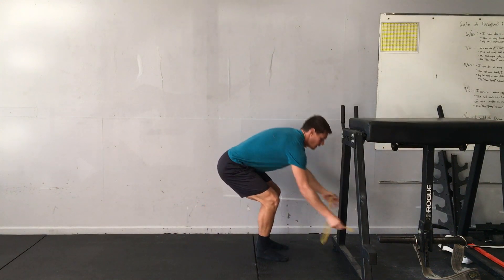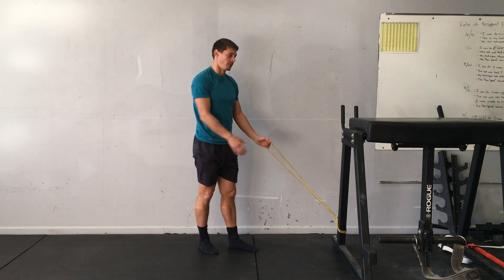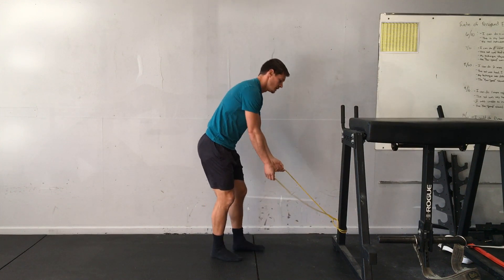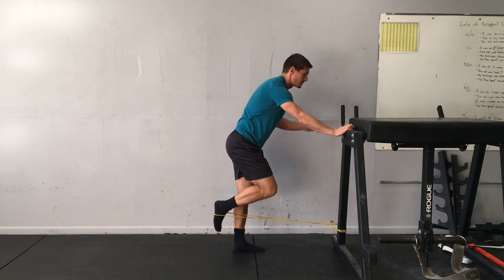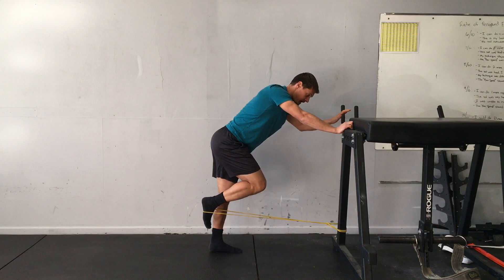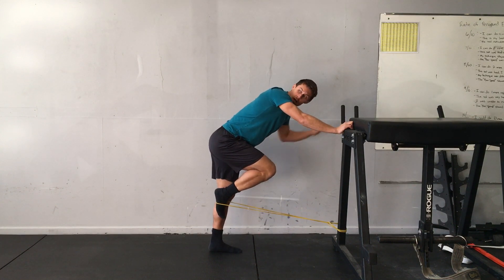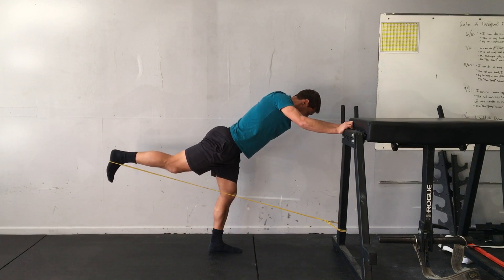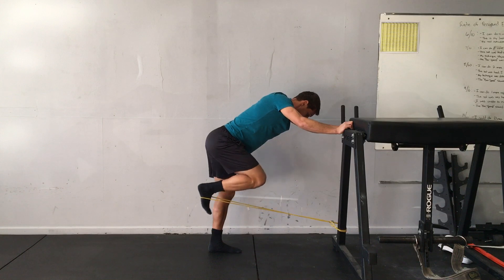Banded Kick Backs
Progress by adding sets, reps and resistance